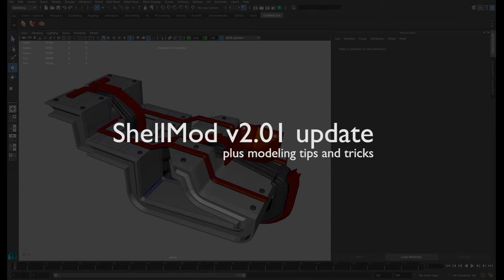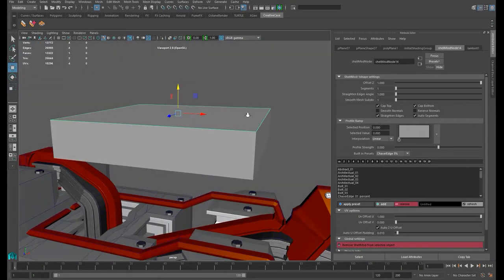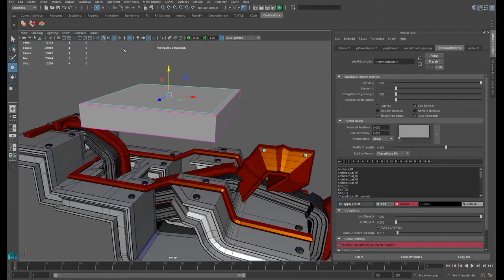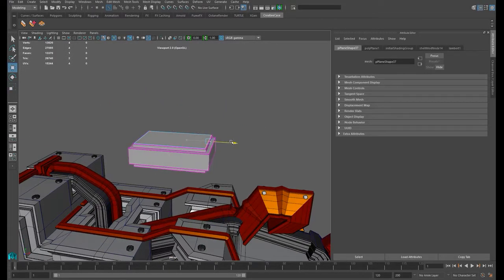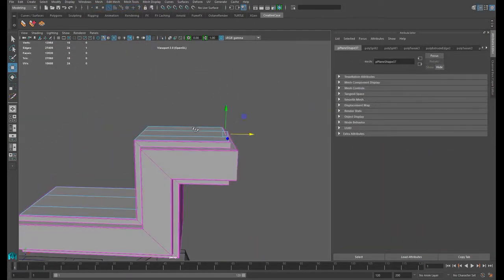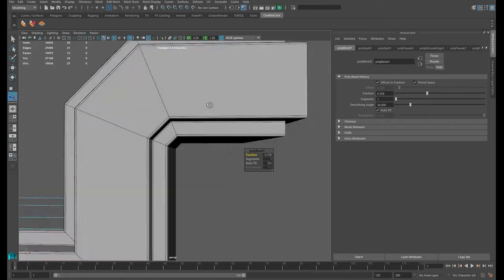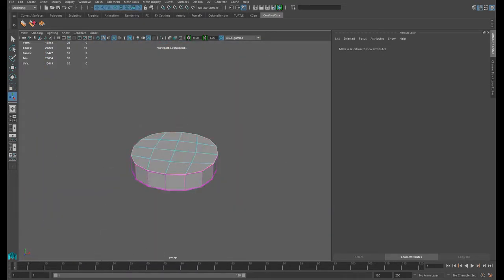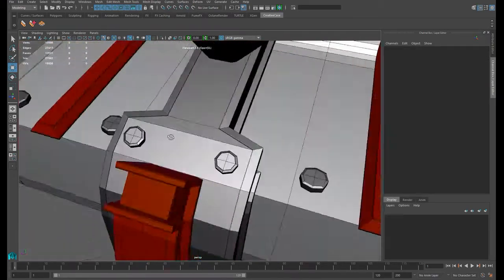ShellMod v2.01 update. Modeling tips and tricks